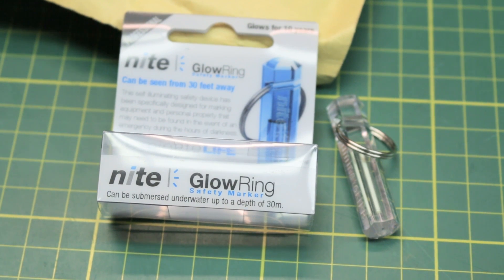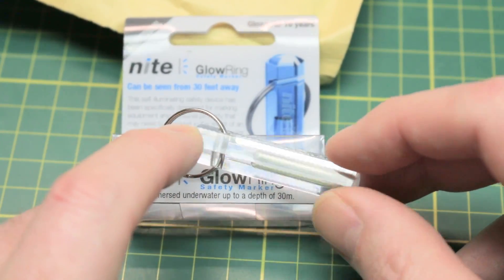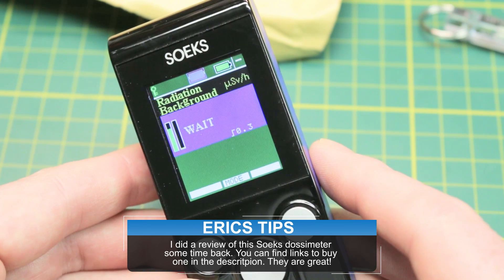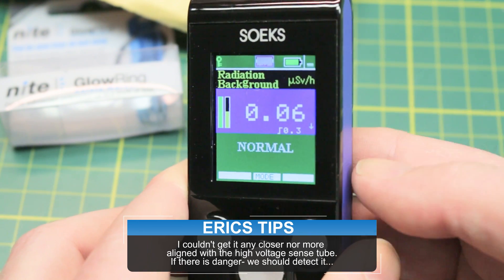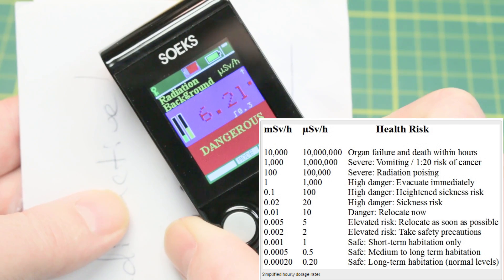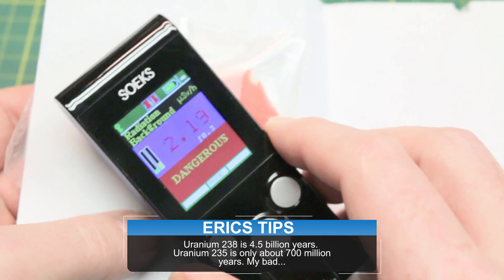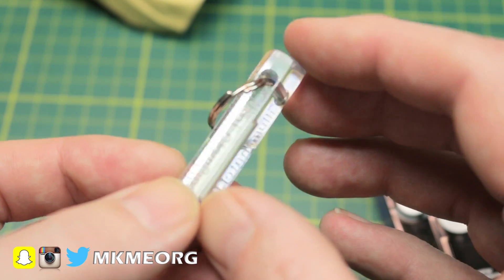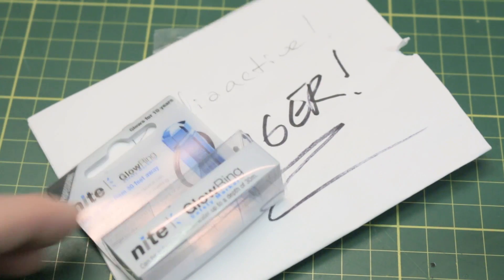Radioactive Key Chain | IS IT SAFE???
Lets see if a Tritium powered glow key chain leaks any radiation!

These little Tritium powered keychains are pretty neat. They will emit light for over 10 years and are not supposed to leak any radiation. I use my Soeks dosimeter to check if we have any emissions and check its function using some fairly radioactive pottery called Fiesta-ware. It uses a depleted uranium oxide in the red glaze.

Buy some Uranium (read the reviews first!)